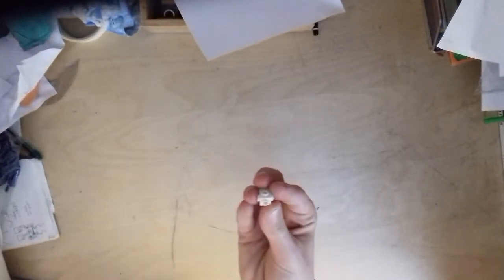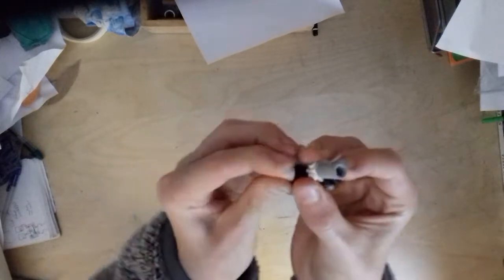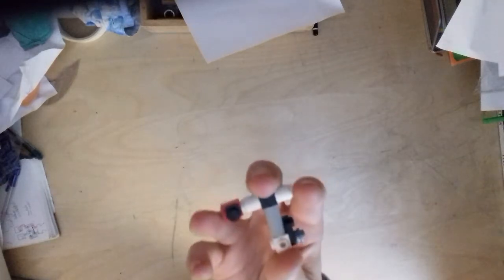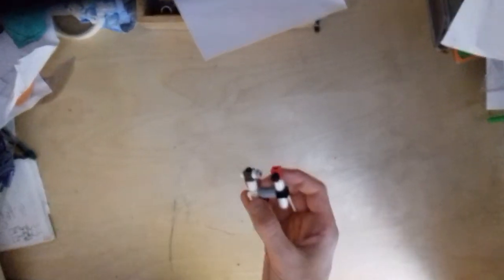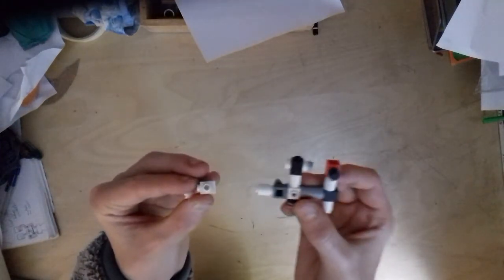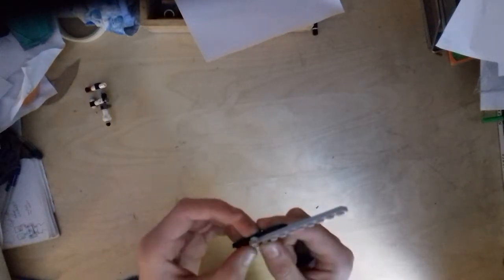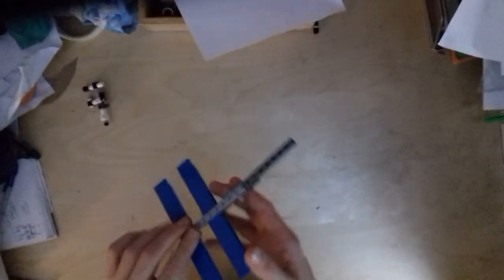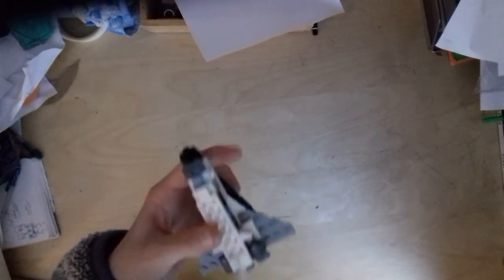LEGO mini ISS (international space station)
Learn how to make the iss